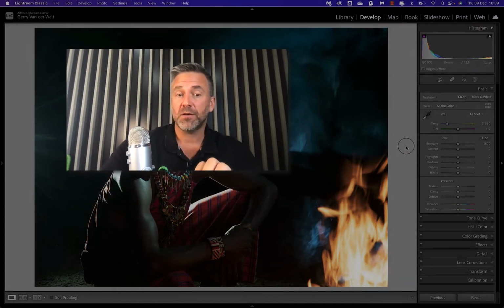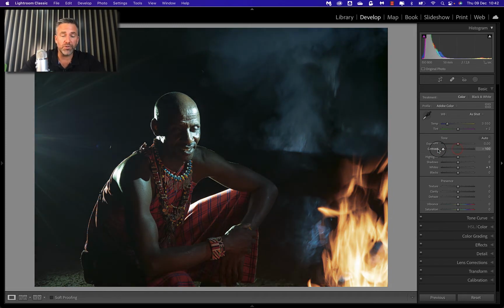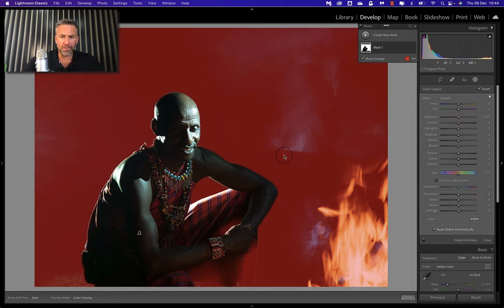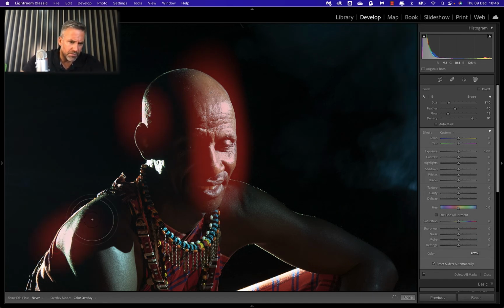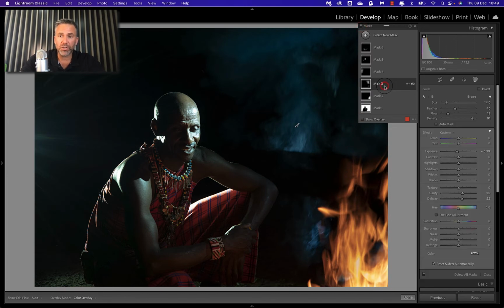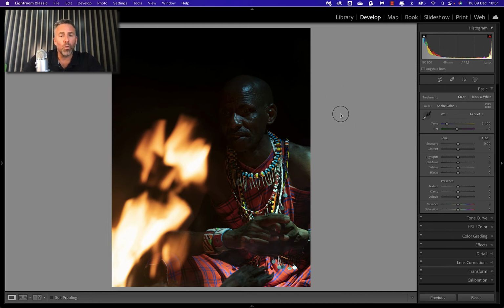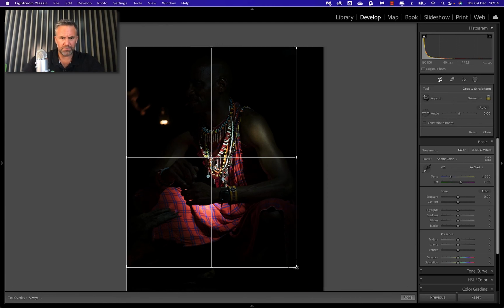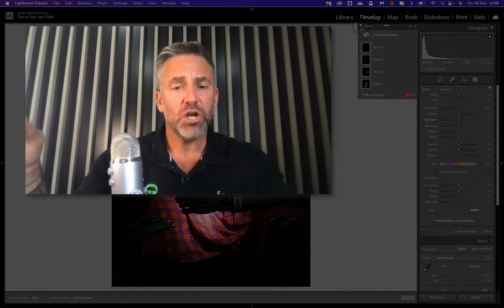Lightroom - Processing a fireside Maasai image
Video as discussed on my recent Wildlife Photography Workshops in the Maasai Mara and Amboseli.

In this one I look at how to process the images we made of the Maasai guys around the fire.

If you have any questions, get in touch!

G.

My name is Gerry van der Walt and I am an international expedition and tour leader, photographic educator, public speaker, co-founder of Wild Eye and nature and travel photographer.

Through Wild Eye I have created a vehicle which merges the raw beauty of traveling in some of the worlds most spectacular wilderness areas with the ability to not only capture these moments on camera but also teaching and inspiring people along the way.

I look forward to changing the way you see the world!